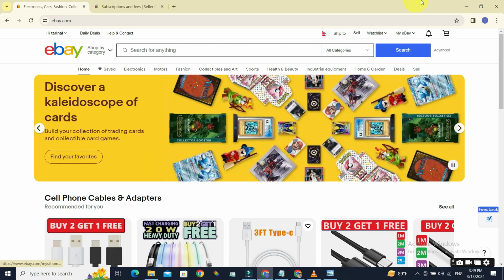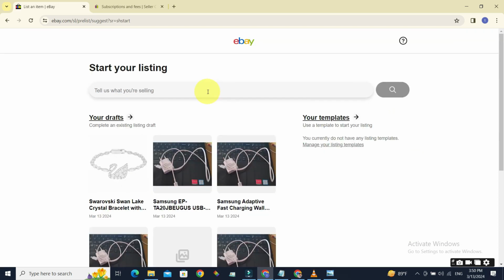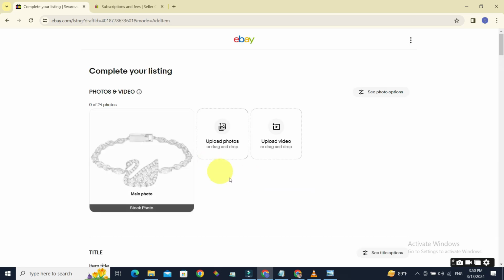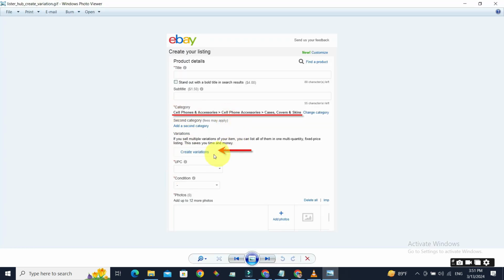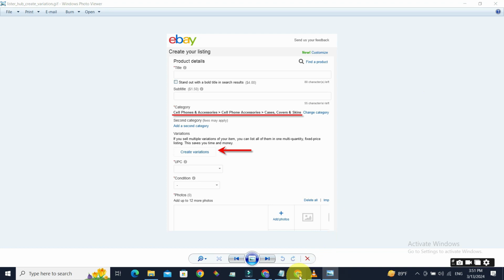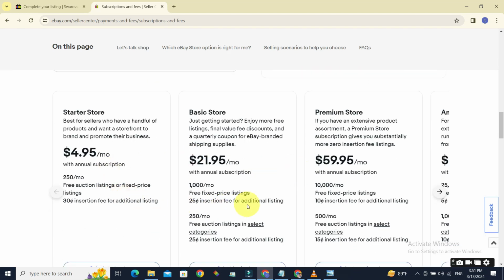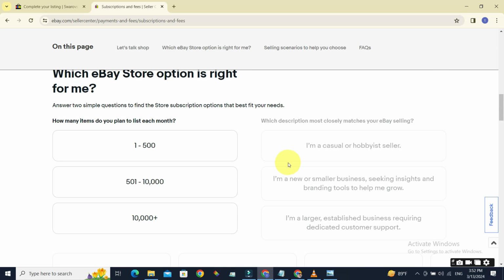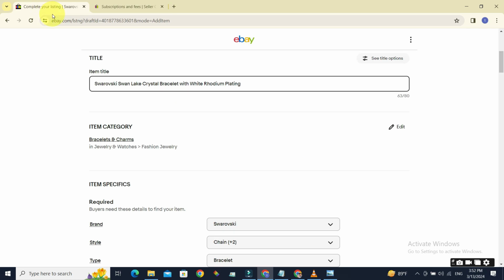How to Get Variation Option on eBay 2024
Is the "Variations" button on eBay playing hide-and-seek with you? Don't worry, this video will be your guide to unlocking the power of variations for your listings. We'll shed light on the reasons why the option might be missing, from accidental format mishaps to category limitations. You'll learn how to identify categories that support variations and ensure your listings are set up for success.